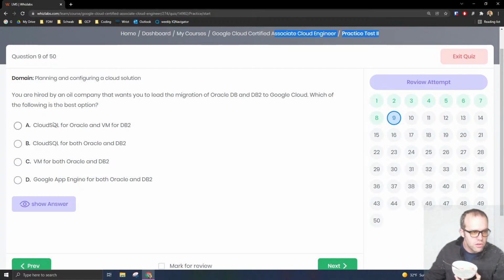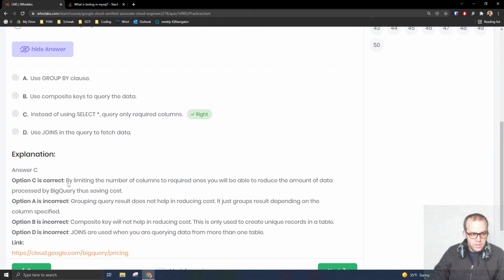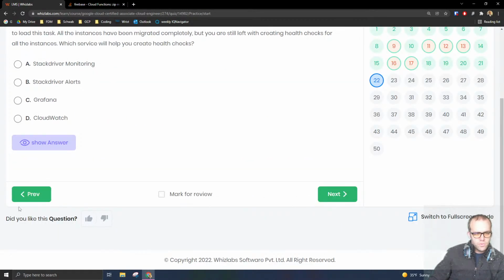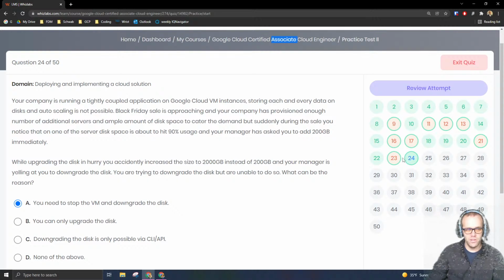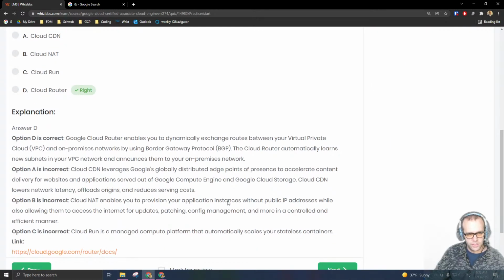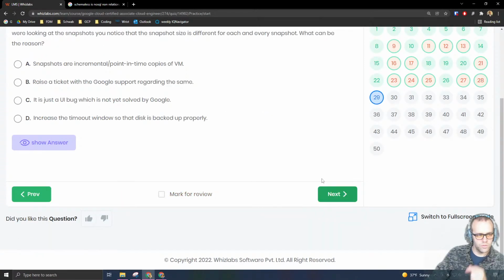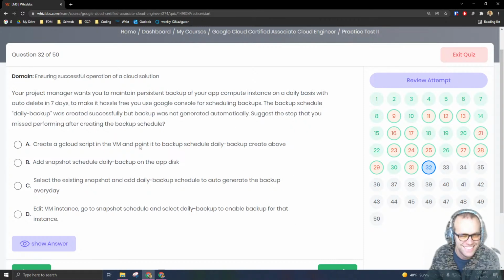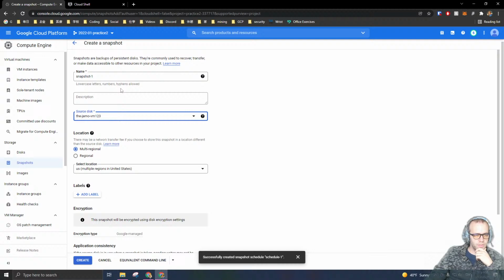Analyzing Tricky Google Cloud ACE Exam Questions 📝 (2026 Refresh)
Studying for the Google Cloud Associate Cloud Engineer certification? The best way to prepare is by doing practice exams.

In this video, I'm going through high-level practice questions to refresh my own certification. I’ll explain the difference between similar services (like App Engine vs. Cloud Run) and show you how to eliminate the wrong answers quickly.